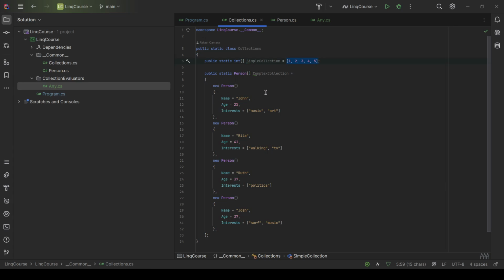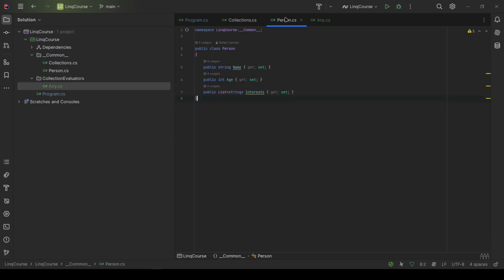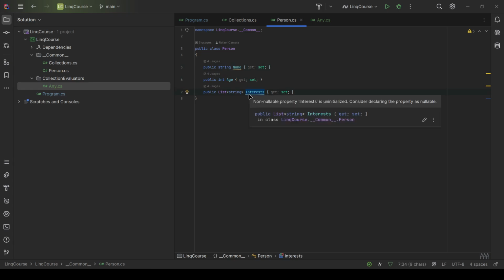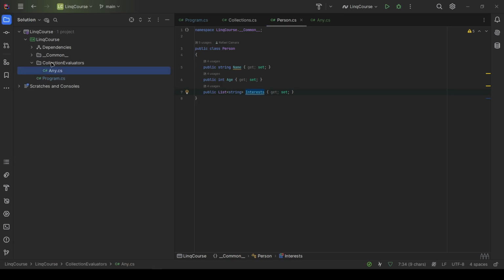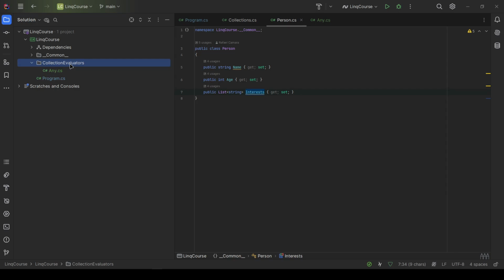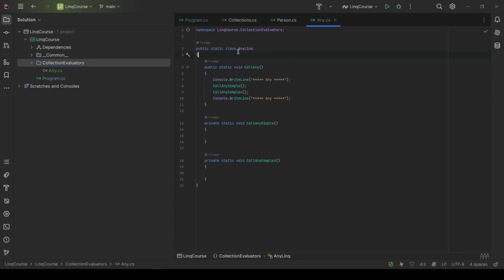Course project structure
In this video, we will understand the structure of the course's project.